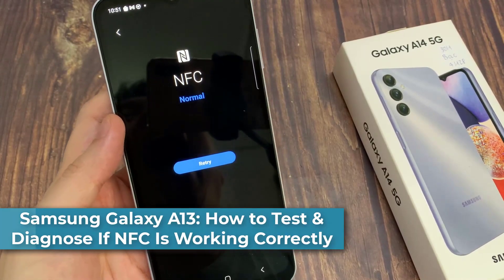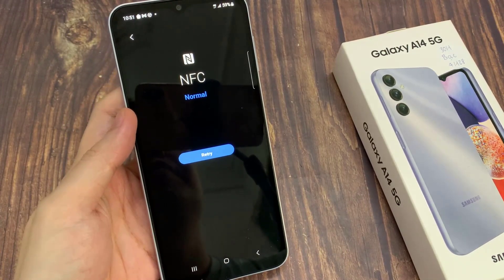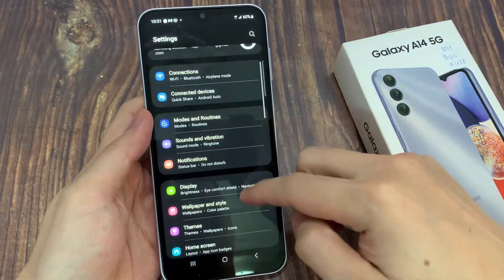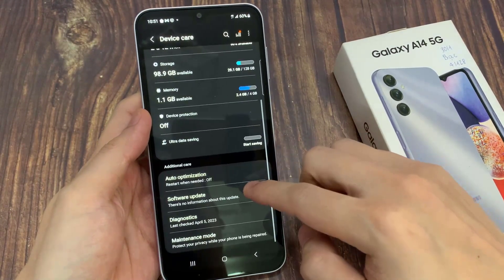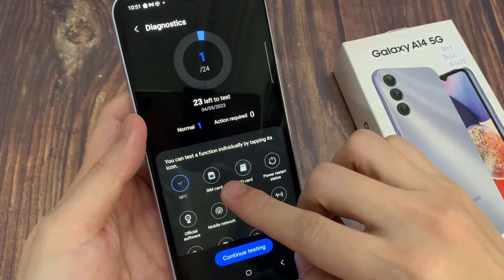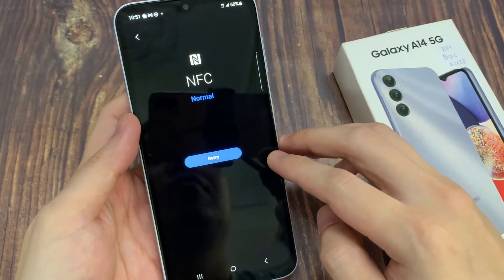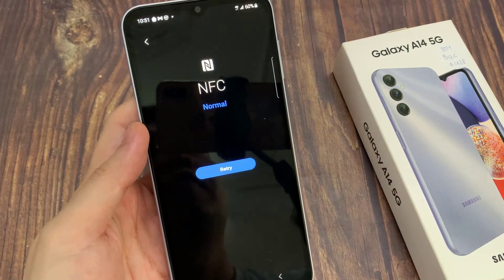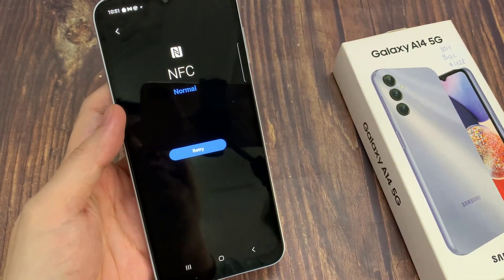Samsung Galaxy A14: How to Test & Diagnose If NFC Is Working Correctly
Learn how you can test and diagnose if your NFC is working correctly on the Samsung Galaxy A14.